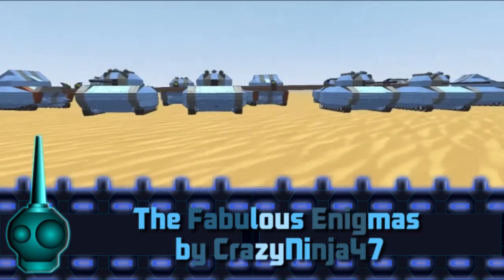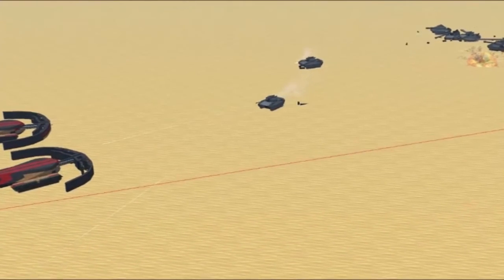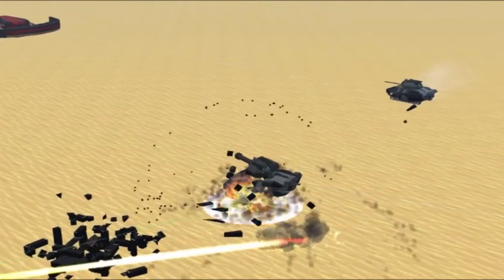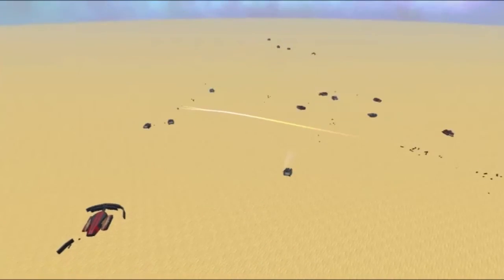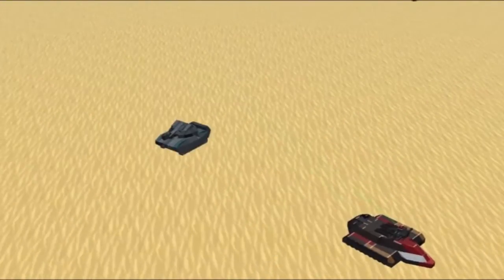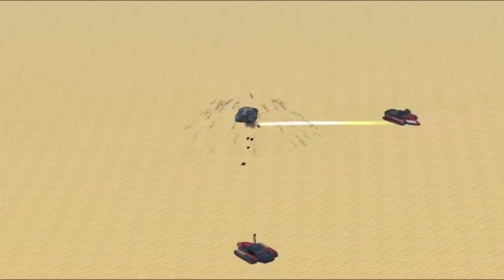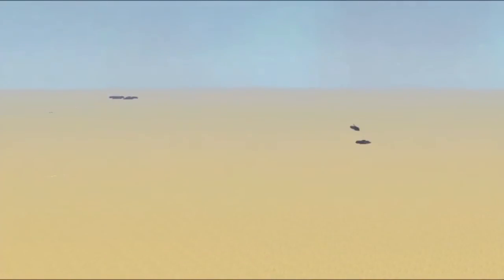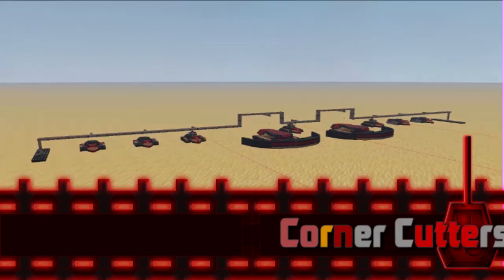Tank Wars Episode 17: Corner Cutters vs The Fabulous Enigmas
Enigmatic.  Fabulous.  These new challengers have all the charisma points in their favor.  Will they be able to take down the veteran squad of the Corner Cutters?

Find out in this episode of Tank Wars!

From the Depths is a building and strategy sandbox game developed by Brilliant Skies.  This video is for nonprofit and entertainment purposes only.